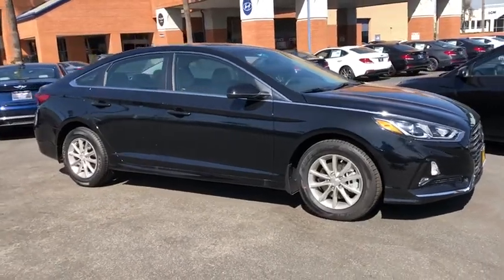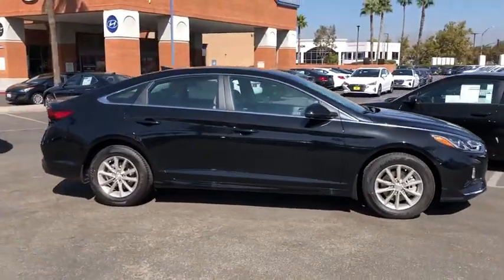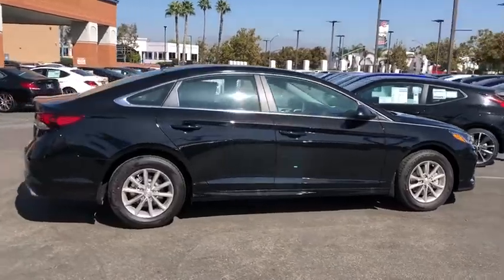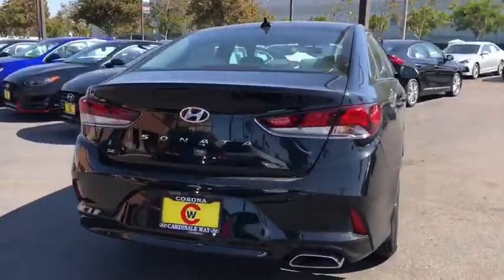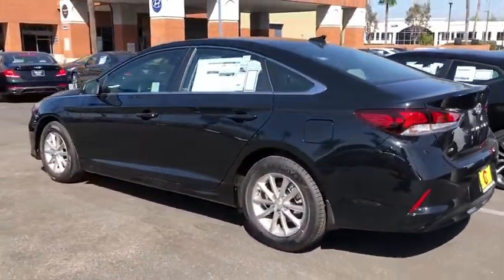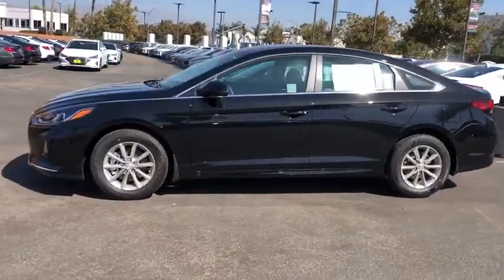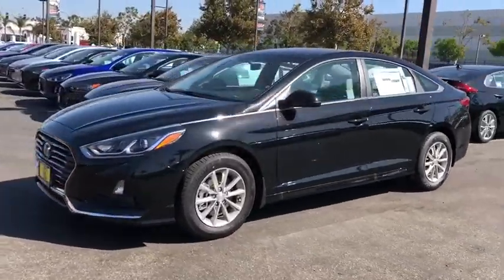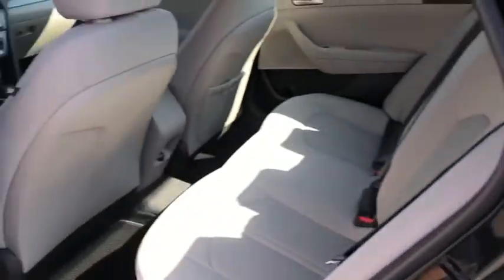2019 Hyundai Sonata Riverside, Temecula, Loma Linda, Orange County, Corona, CA H8972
Phantom Black New 2019 Hyundai Sonata available in Corona, California at Cardinale Way Hyundai Corona. Servicing the Riverside, Temecula, Loma Linda, Orange County, CA area.

Phantom Black 2019 Hyundai Sonata SE FWD 6-Speed Automatic with Shiftronic 2.4L 4-Cylinder Gray Cloth.brbr26/35 City/Highway MPG Price does not include sales tax, license fees, $80 Doc and any other government fees.  Dealer installed accessories extra.  Price includes: $2,750 - Retail Bonus Cash. Exp. 01/06/2020, $1,000 - HMF Standard Rate Bonus Cash. Exp. 01/06/2020